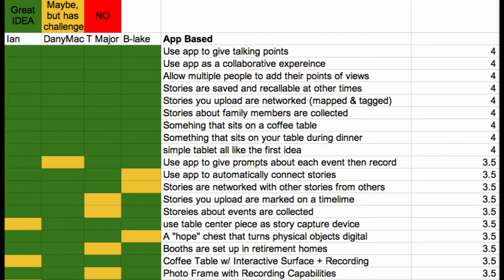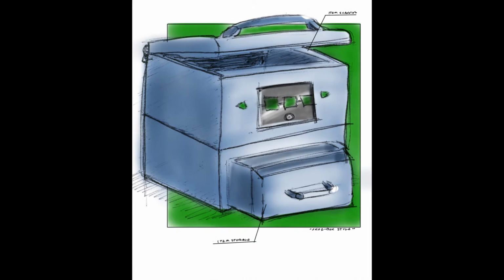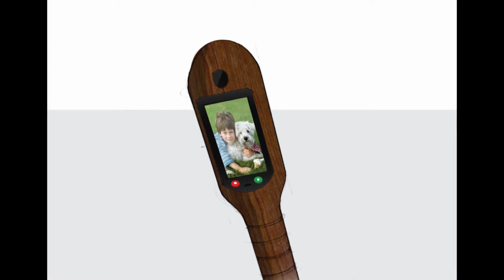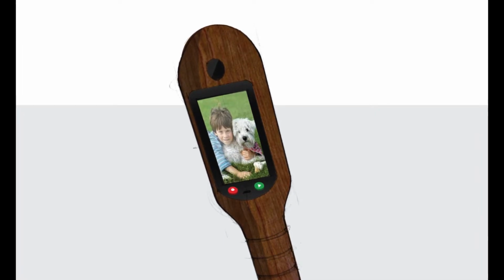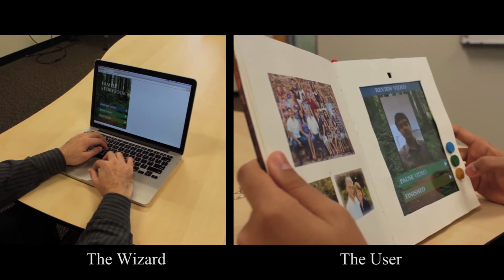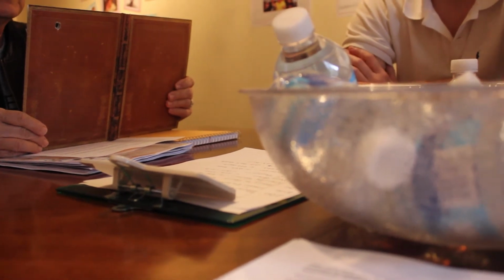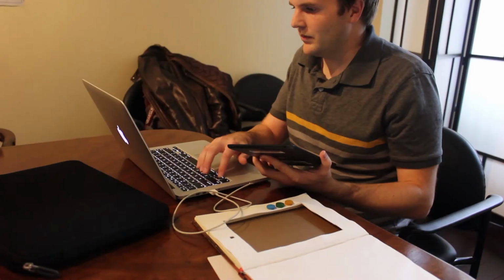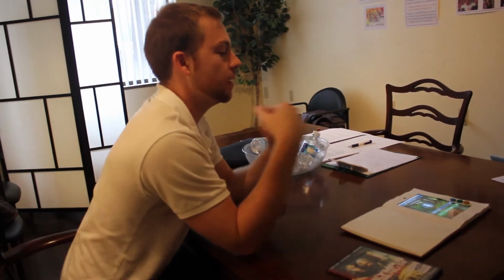Family Storybook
The Family Storybook was developed at the Georgia Institute of Technology to help seniors record and share their stories.